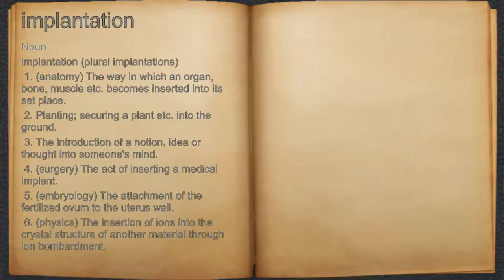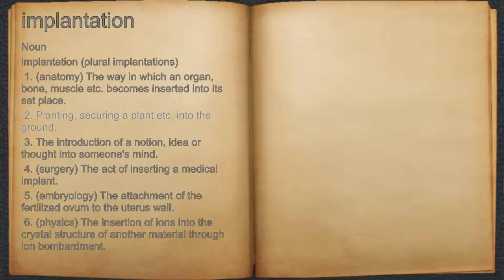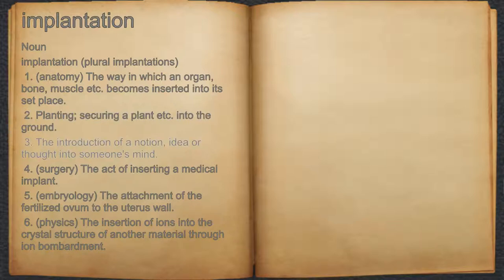What does implantation mean?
A spoken definition of implantation.

Intro Sound:
Typewriter - Tamskp